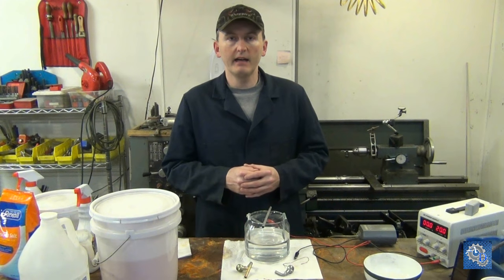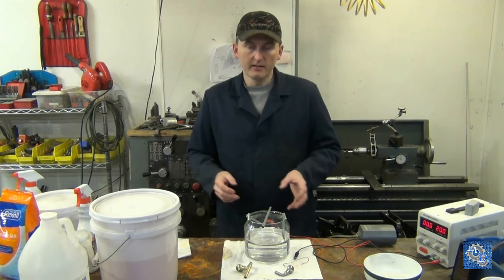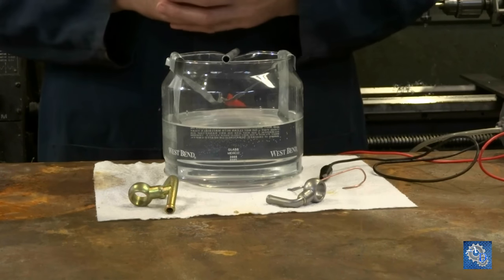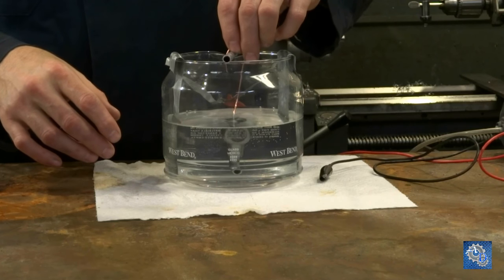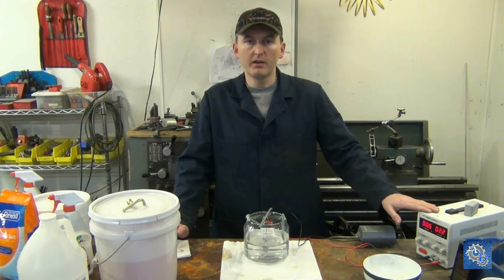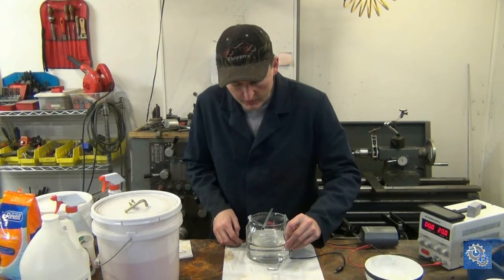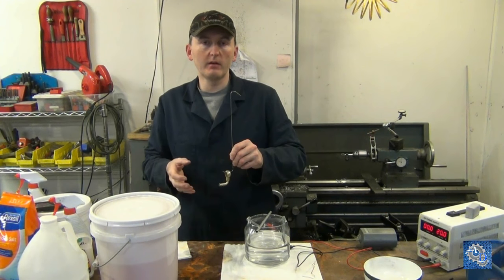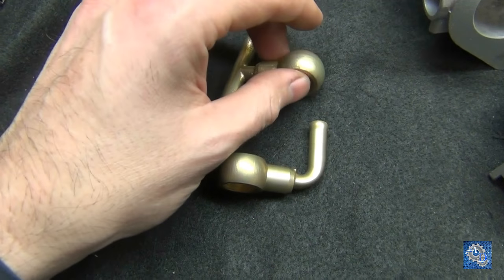Easy Zinc Plating and Yellow Chromate on Banjo Fittings (Copy Cad alternative)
I show you how I zinc plate and yellow chromate Weber carburetor banjo fittings for my customer, Jim Inglese, the Weber carburetor guru. You can substitute low pressure glass beading between layers of zinc if you don't have access to a vapor blaster.